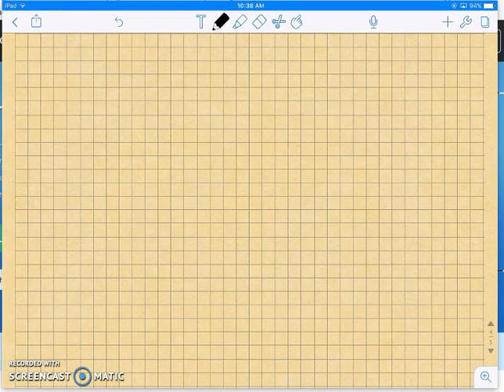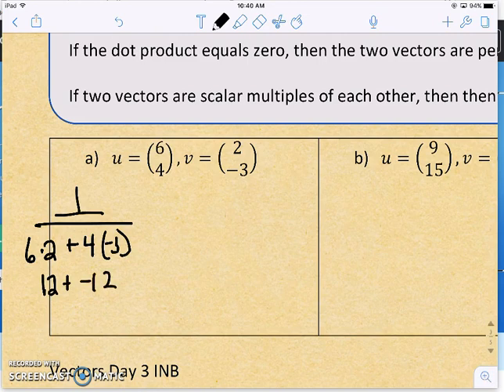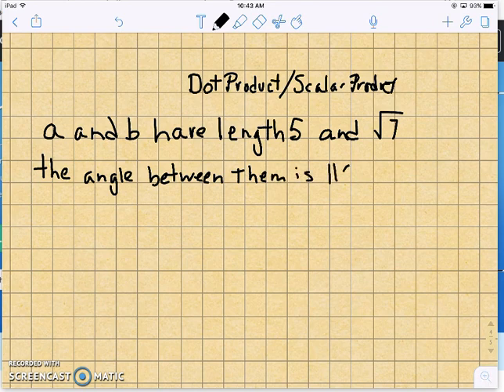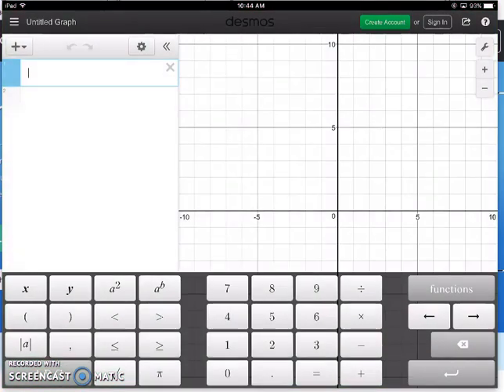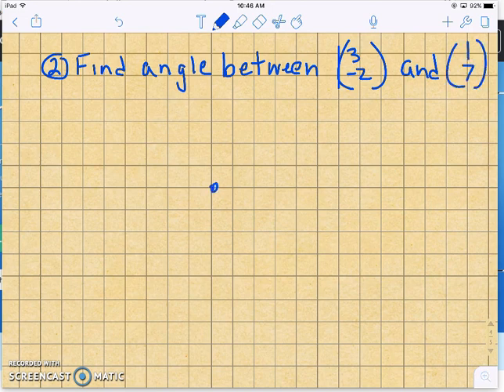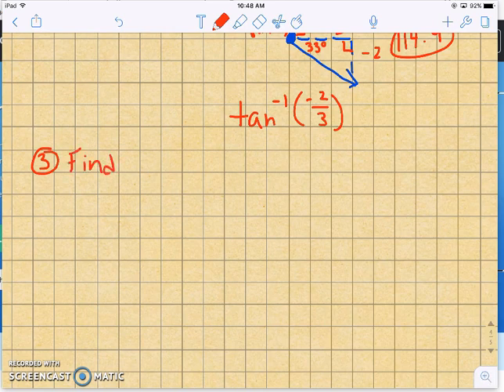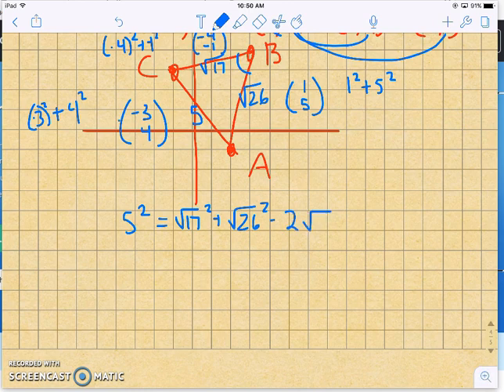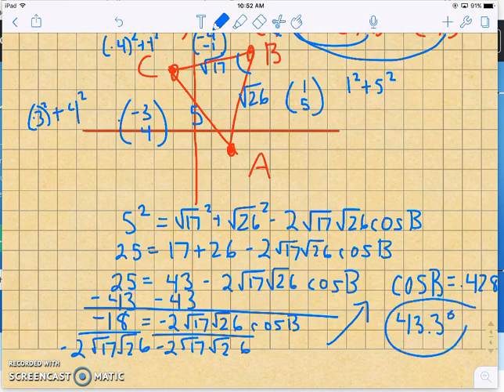Parallel and Perpendicular Vectors